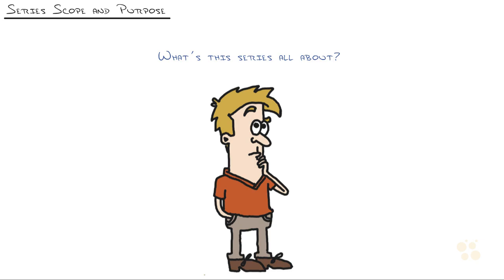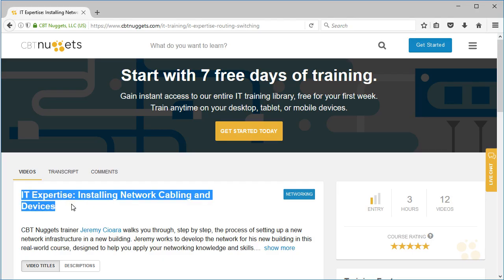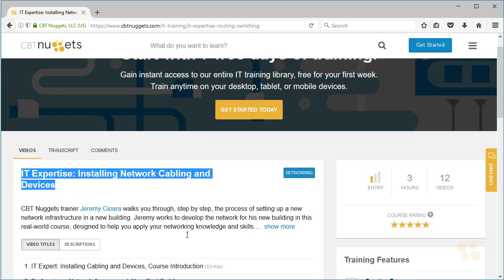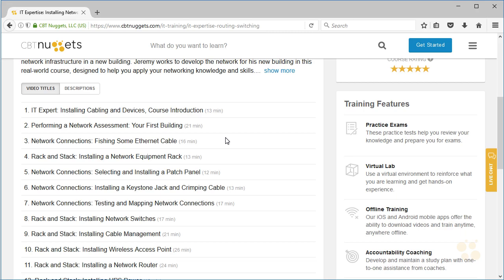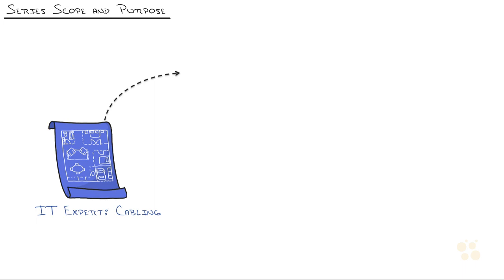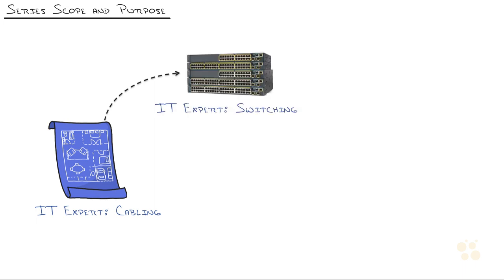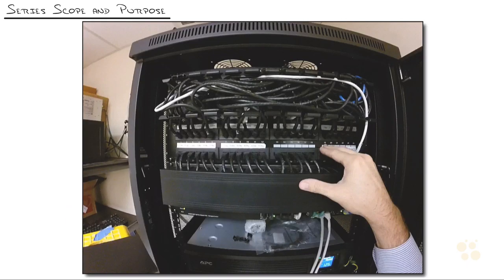02 Scope and Purpose Building and Configuring a Business Switched Network